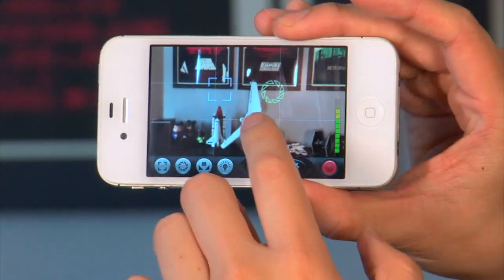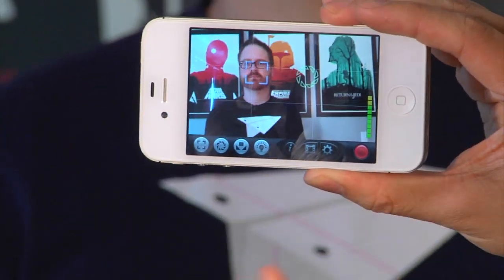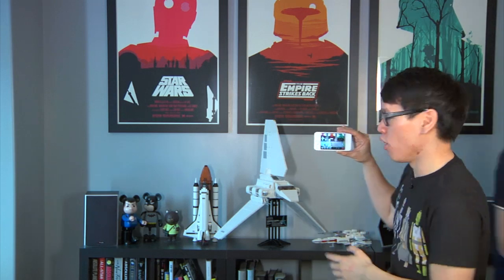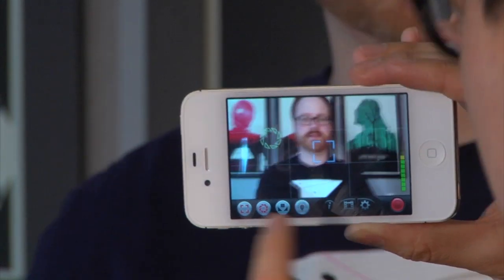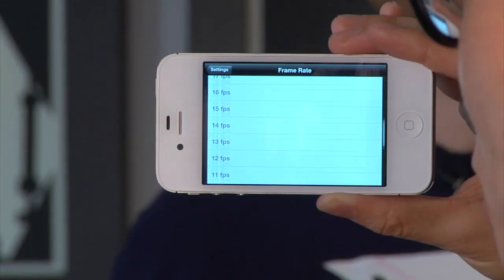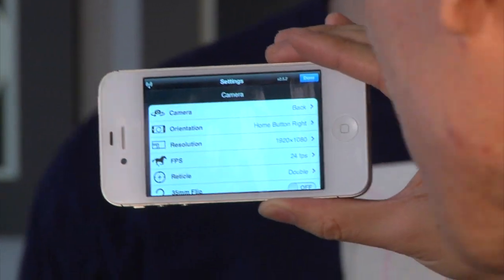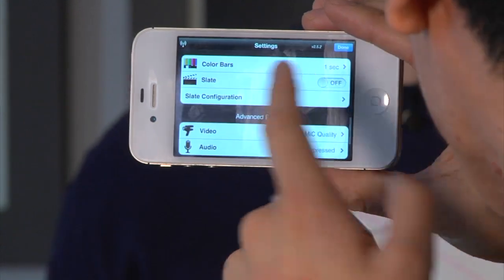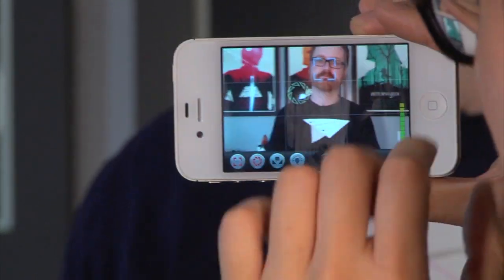App of the Day: Filmic Pro for iOS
We test an iPhone app that lets you configure and shoot high-definition video at 24 frames per second, which gives motion a more filmic look than 30fps. Special appearance by Mr. Boots!